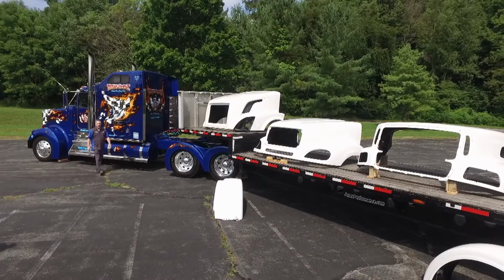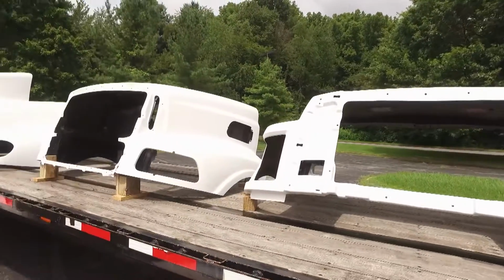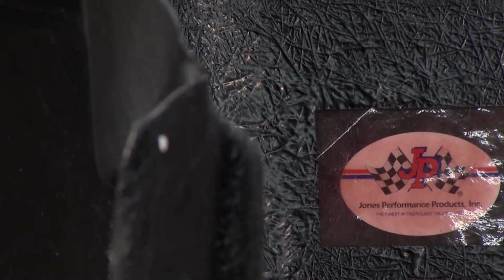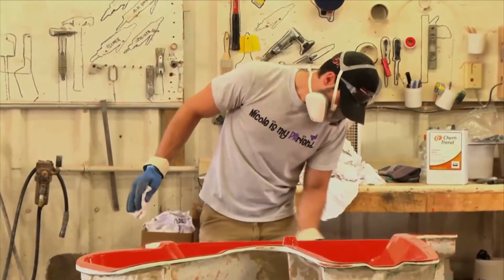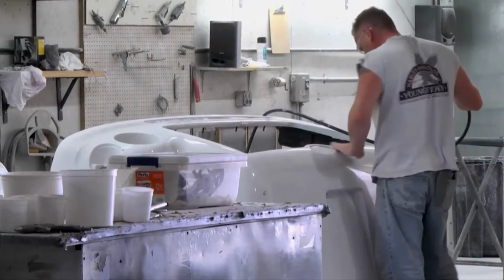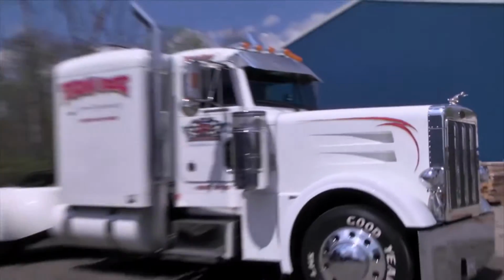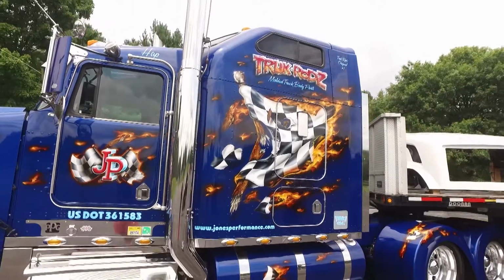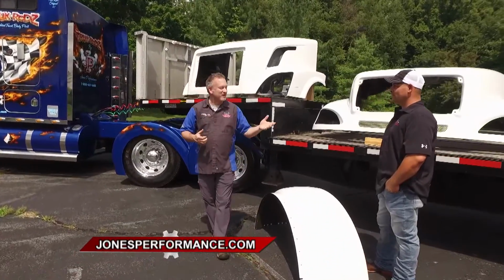Motorhead Garage Episode 2010 Segment 1 Jones Performance